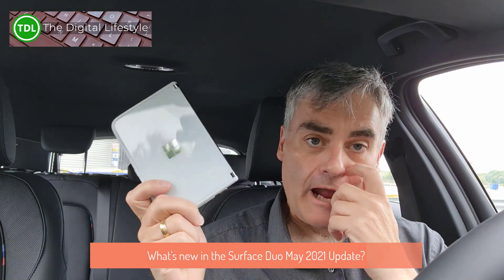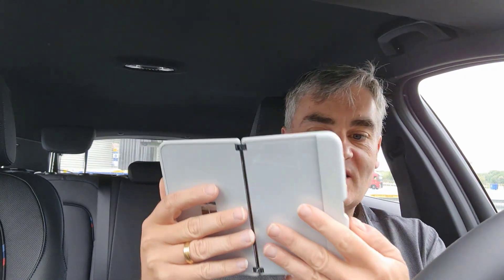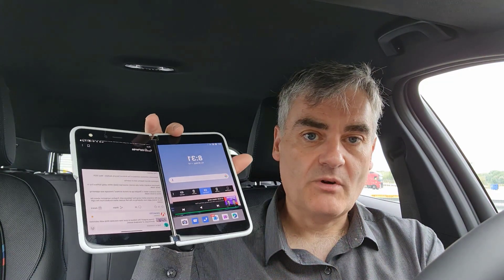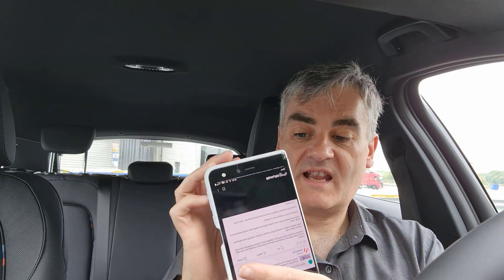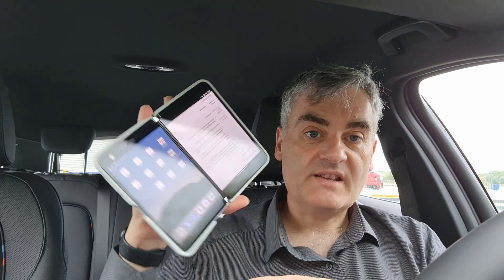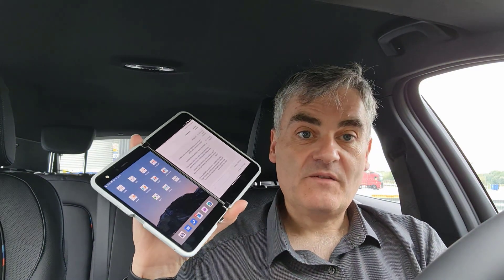What’s new in the Microsoft Surface Duo May 2021 Update?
Microsoft have released the May 2021 Update for the Surface Duo. While it's not Android 11 it does fix some annoying bugs.

The update takes to build to 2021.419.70 (US) and 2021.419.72 (Europe).
Here are the changes:
Addresses scenarios outlined in the Android Security Bulletin - May 2020.
Improves device stability and UI stability.
Improves scenario when one screen would turn black while using Surface Duo in book mode.
Fixes scenario when a “Double-tap to switch screens” message was appearing when in book mode.
Fixes the scenario when using the TalkBack with 3-button navigation where the list of recent apps was showing on the left screen when invoked from the right screen.
In this video I look at the changes to the Surface Duo in the May 2021 update.